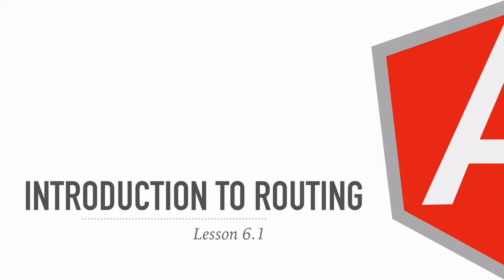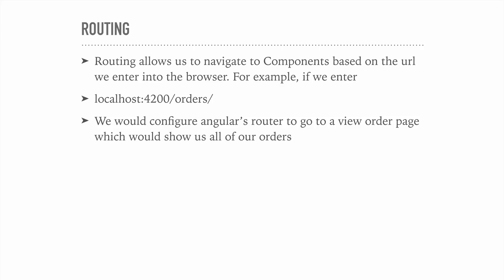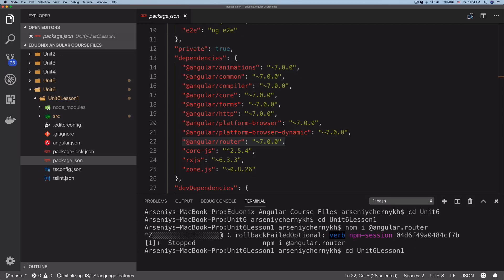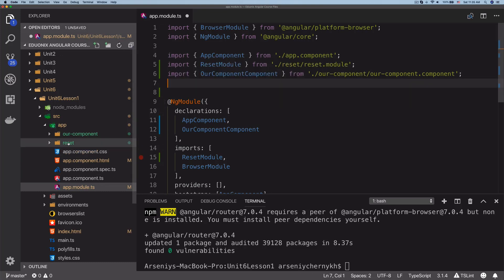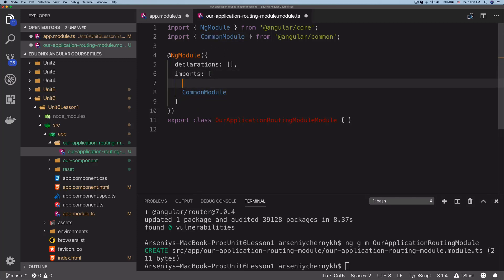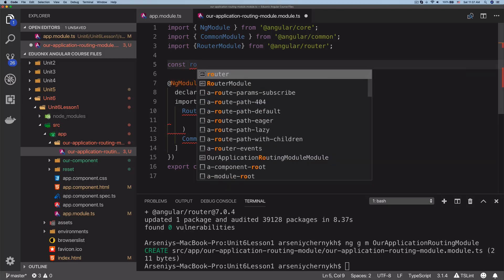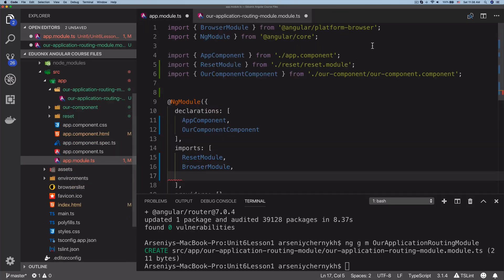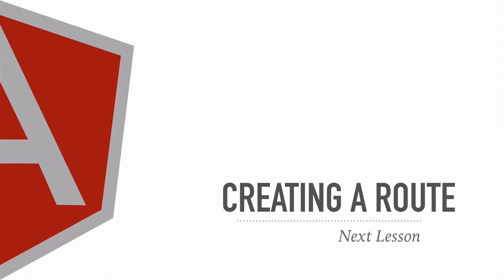Angular | Introduction to Routing - Part 1 | Eduonix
Routing is an important part of Angular applications. Routing allows us to navigate to components based on the URL we entered into the browser. When we run an Angular application and serve it on a port number say ( 4200 ), we get our application running 4200
In this video, you are going to learn basic about routing.